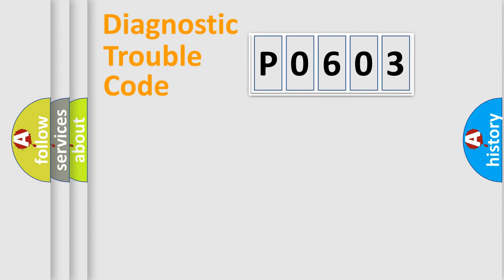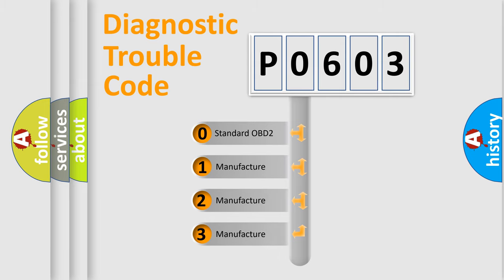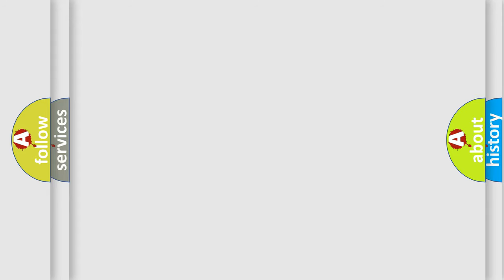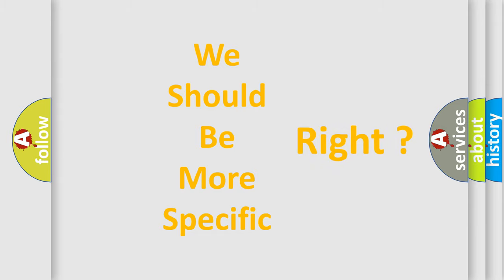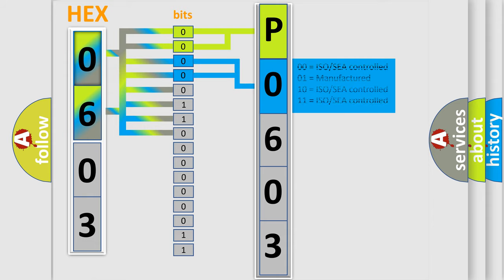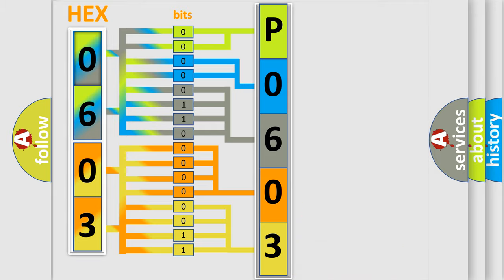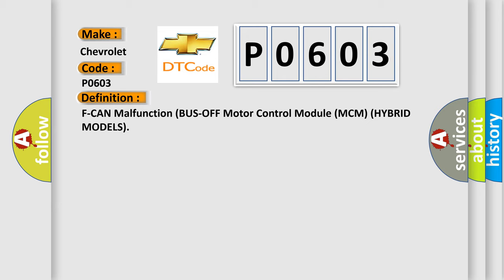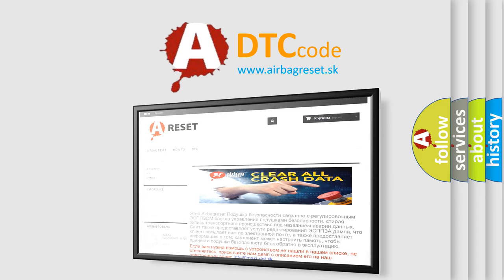DTC Chevrolet P0603 Short Explanation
Contents:
0:21 Basic DTC analysis according to OBD2 protocol standard.
1:48 Insight into programming
2:58 A diagnostically understandable description of the Diagnostic Trouble Code
3:05 Basic error definition

Make:
Chevrolet
Code:
P0603
Definition: